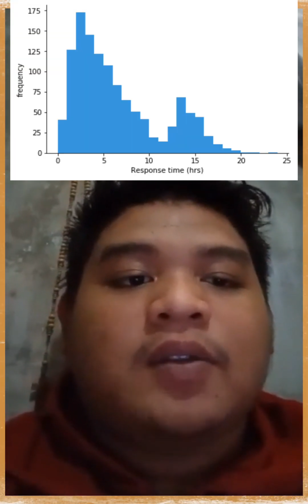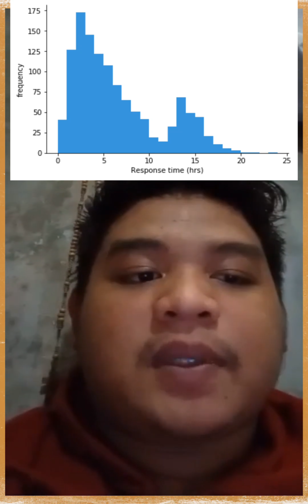VISUALISATION TOOL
JOHN PATRICK LAGURIN
JAMES KENNET LIRADO
ACT2-D